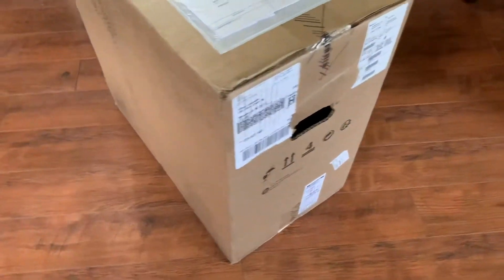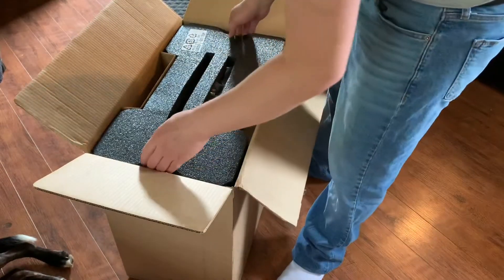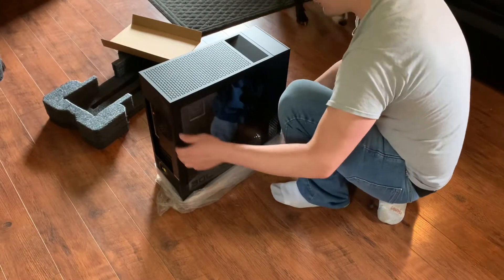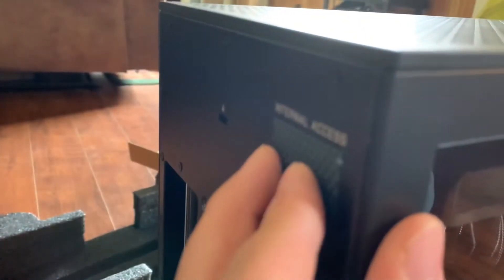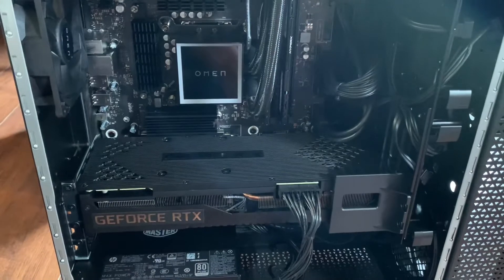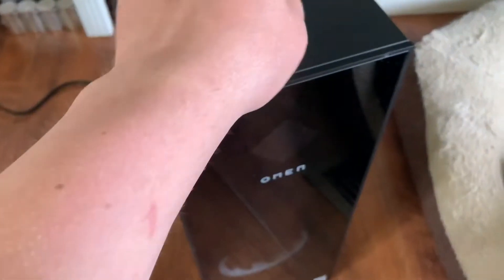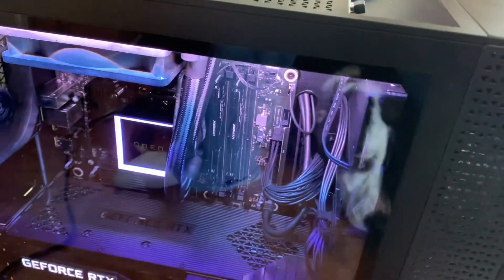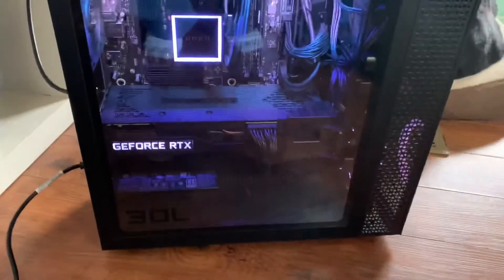Hp omen intel nvidia rtx 3090 unboxing review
-How to purchase a nvidia 3090 and where full video

Nvidia
Nvidia 3090
Best graphics card for gaming
Best graphics card for mining
Gpu